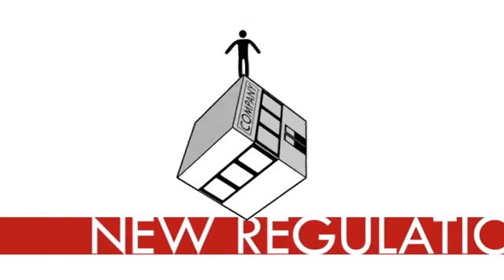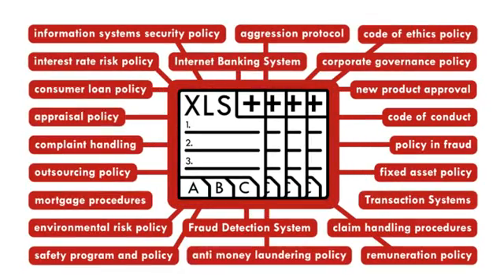Software to support your GRC program, reduce the workload and detect bribery, corruption and fraud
This movie shows how Sherlock, a next generation compliance solution of ngCompliance, can help to automatically track regulatory changes, and reduce the workload within compliance. It also helps you to detect bribery, corruption and fraud.